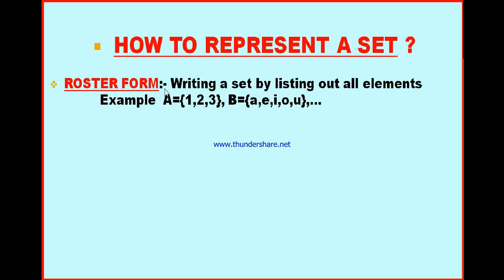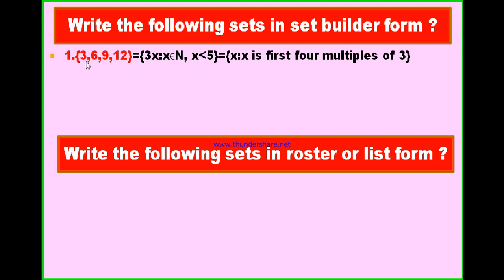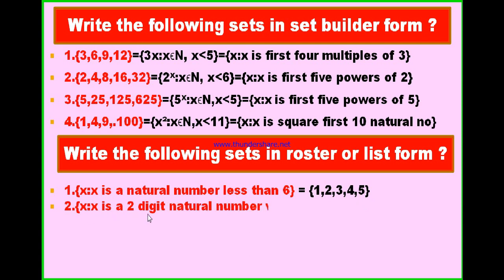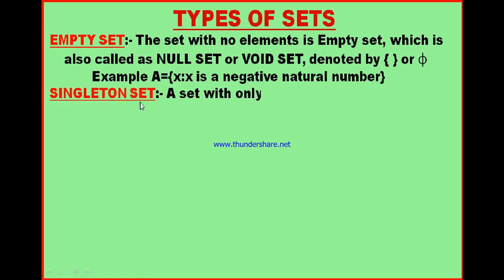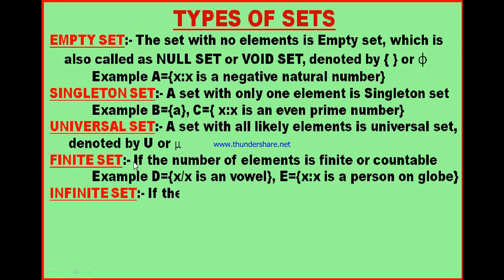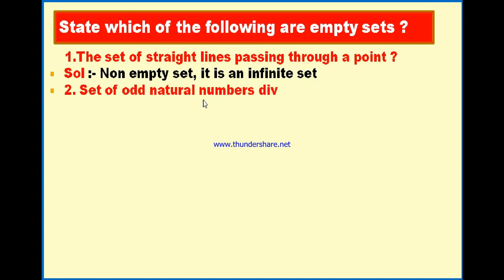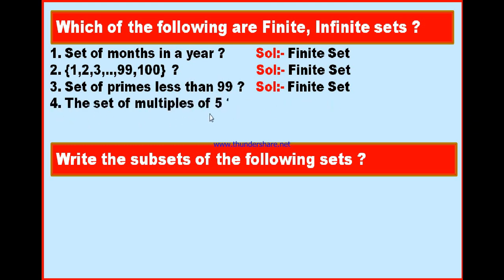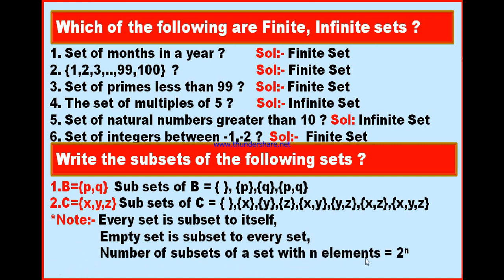SSC 10 MATHS SETS INTRODUCTION PART 2